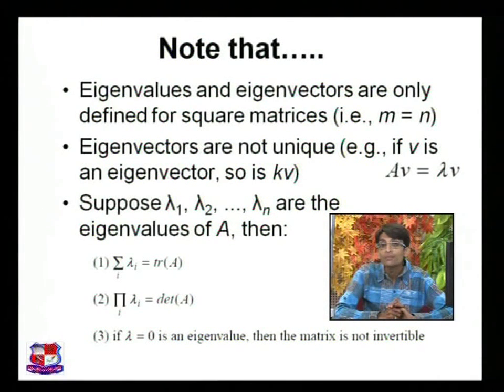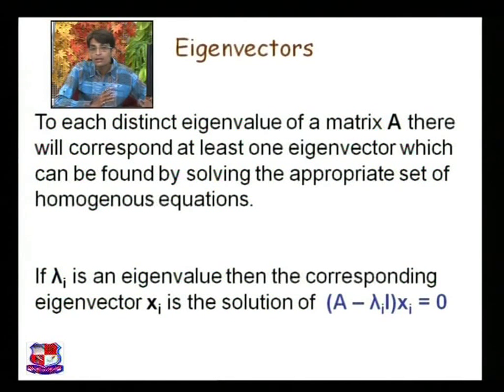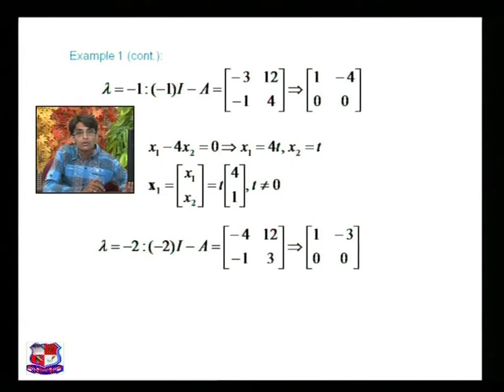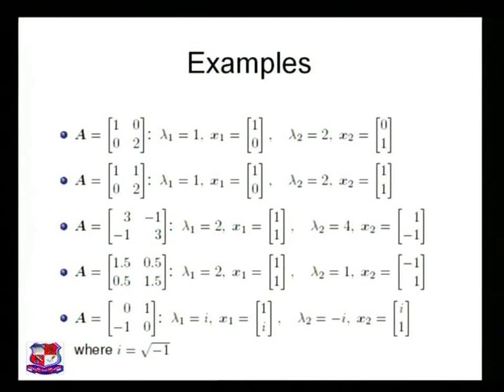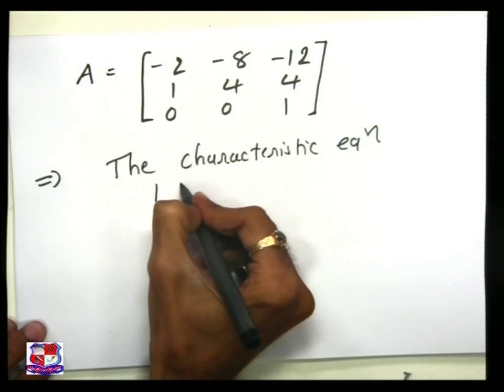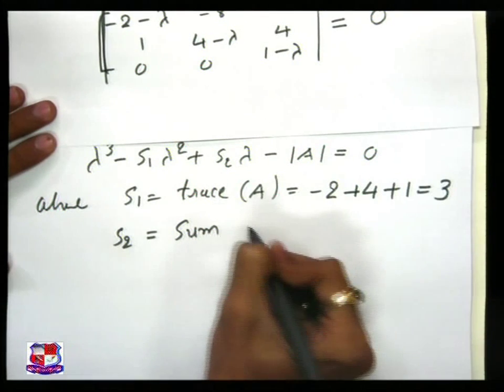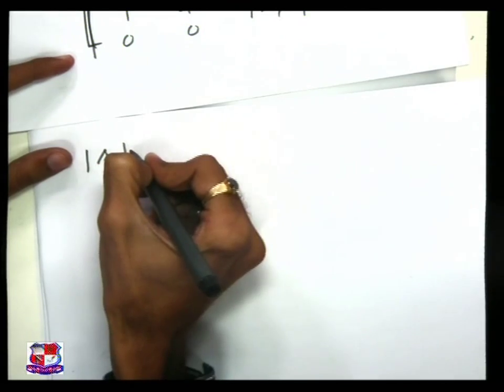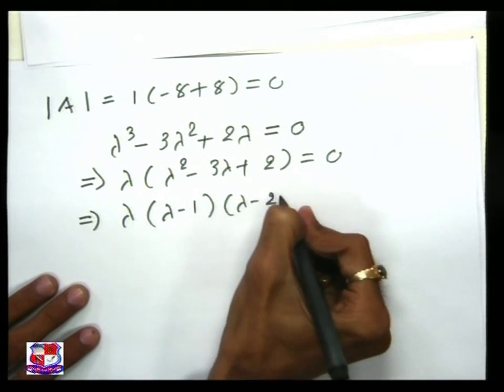Pragnesh T Polara Vector Calculus and Linear Algebra Eigen Values and Vectors 2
Pragnesh T. Polara - Om Engineering College, Junagadh- Vector Calculus and Linear Algebra - Eigen Values and Vectors- Frequently Asked Questions.